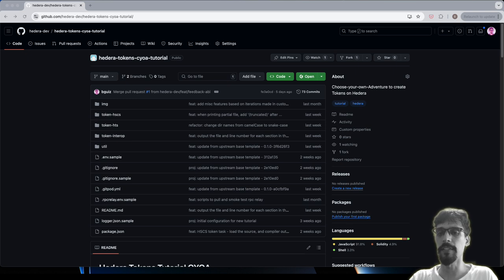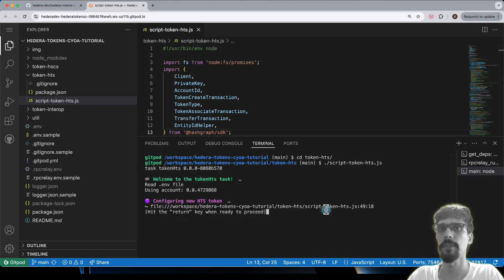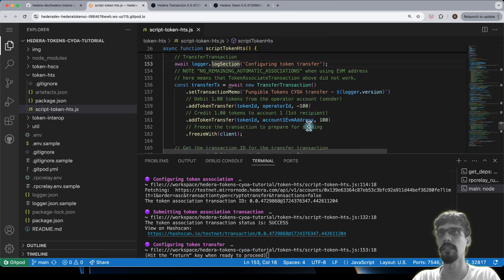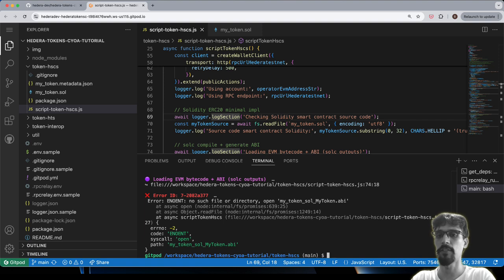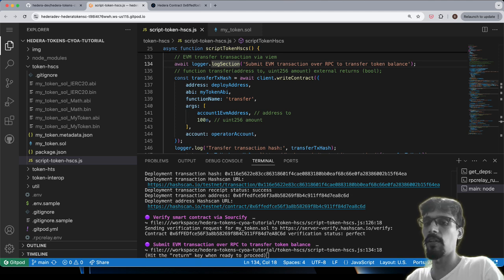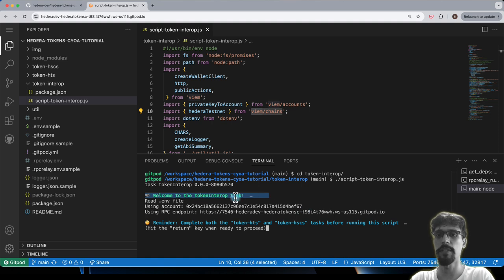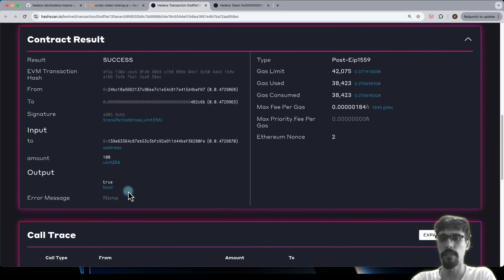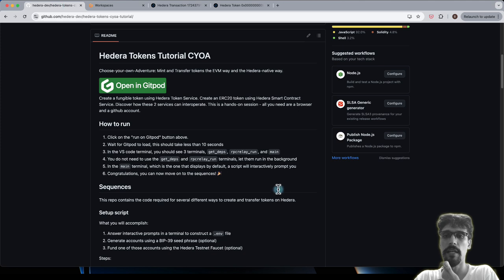Hedera Tokens Tutorial - Choose your own Adventure (v1 - deprecated)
Create a fungible token using Hedera Token Service (HTS) + Create an ERC20 token using Hedera Smart Contract Service (HSCS) + Discover how these 2 services can interoperate.

This is a hands-on session - all you need are a browser and a github account. No other setup is required.